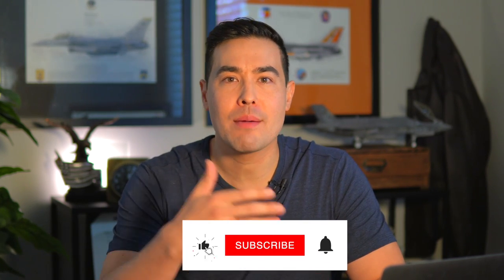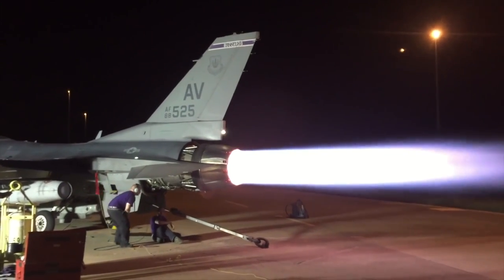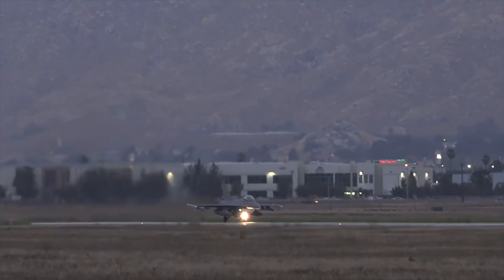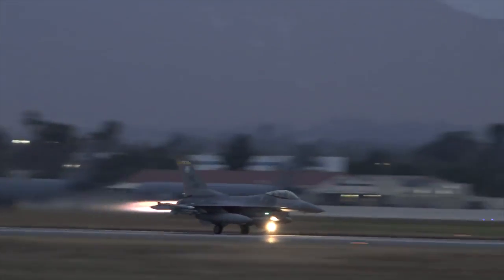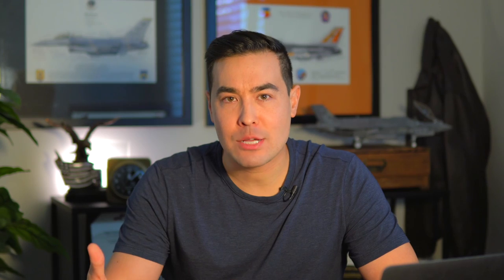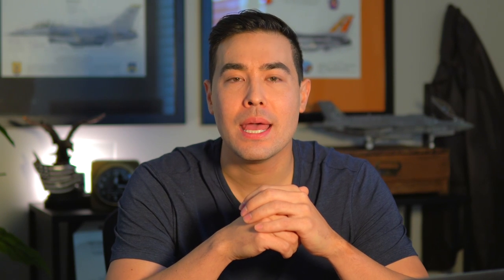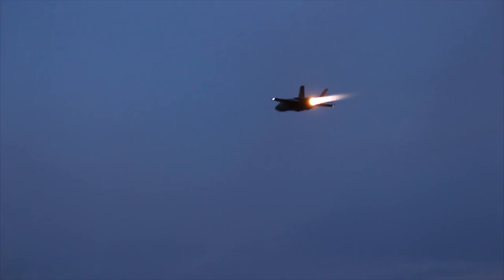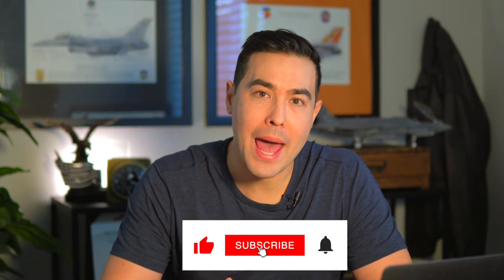Afterburner: What It’s Like to Use MAX Afterburner!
It's an incredible experience! To have over 30,000 pounds of thrust rocketing you down the runway is something so outside our daily life that it's difficult to explain.